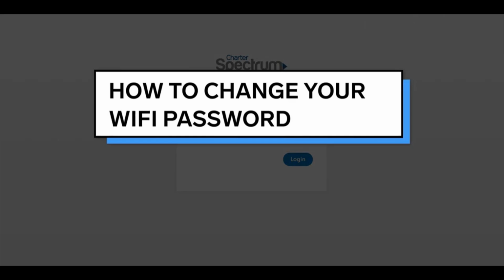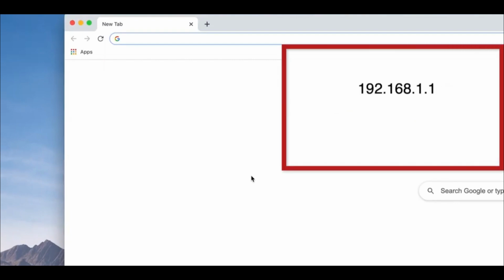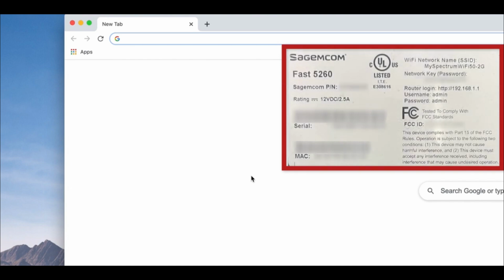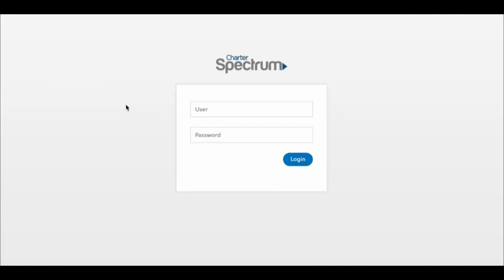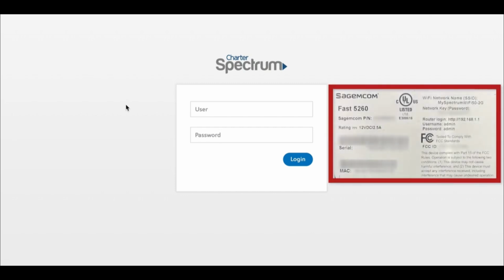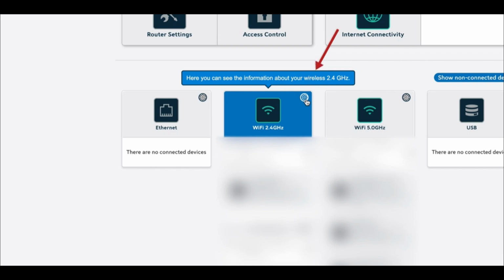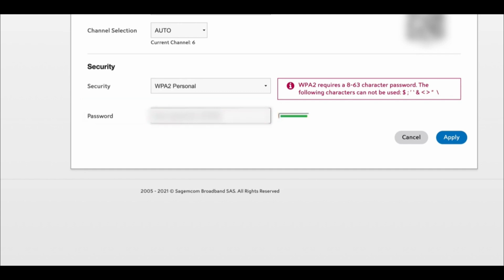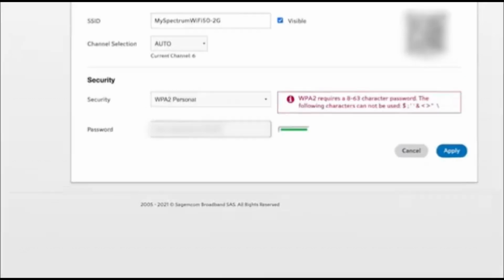How To Change WiFi Password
Learn how to change your WiFi password quickly and securely in this simple step-by-step tutorial. Updating your wireless password helps protect your internet connection, remove unwanted users, and keep your home or office network safe from unauthorized access.

In this video, you’ll see how to log into your router settings, locate your wireless security options, update your WiFi password, and reconnect your devices without issues. This guide works for most major internet providers and popular routers, making it perfect for beginners who want a safer and faster network.

Changing your WiFi password regularly is one of the easiest ways to improve security and maintain better control over who uses your internet connection.